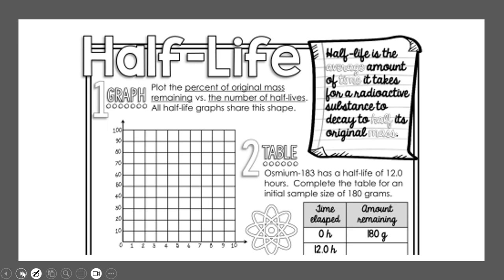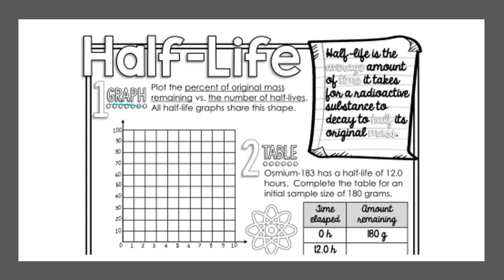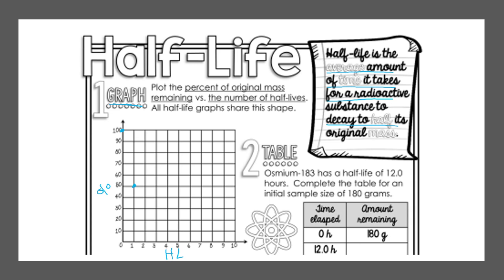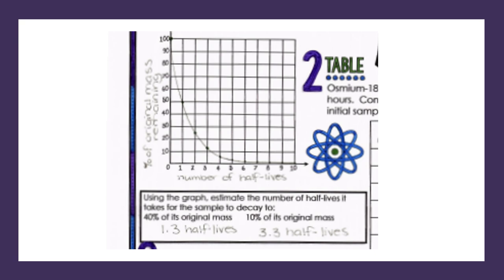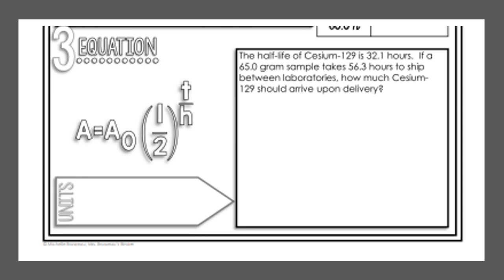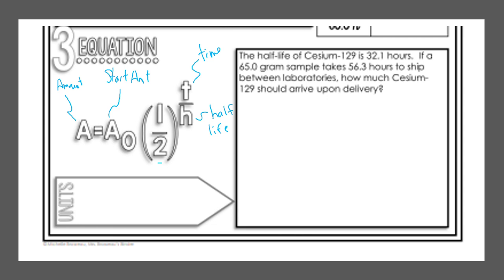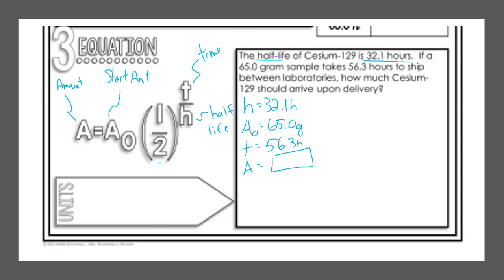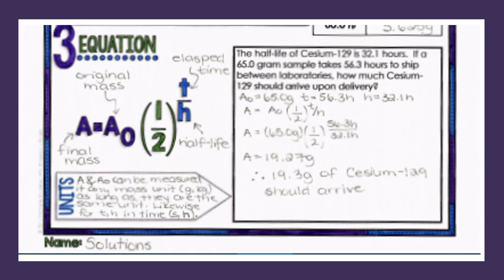3 Half Life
This video is to be used in conjunction with the student notes posted on EDSBY.